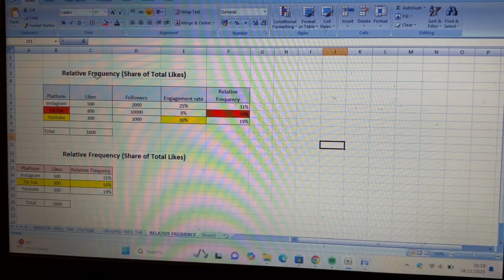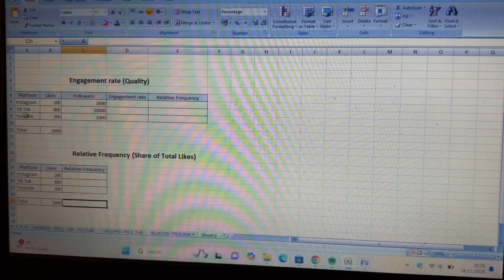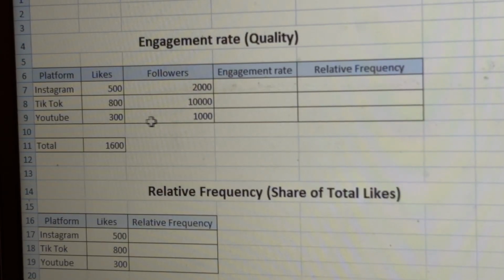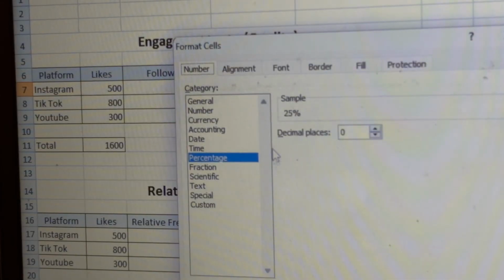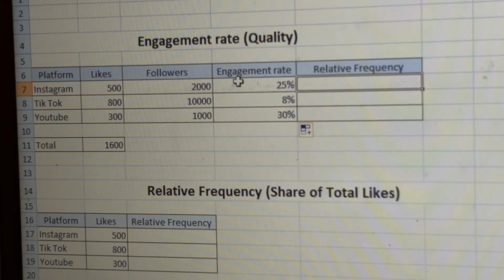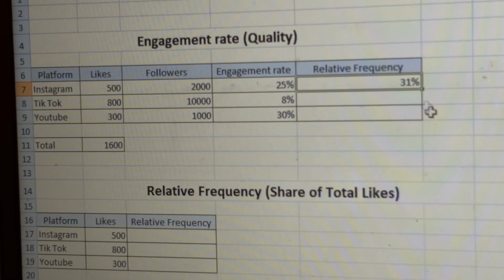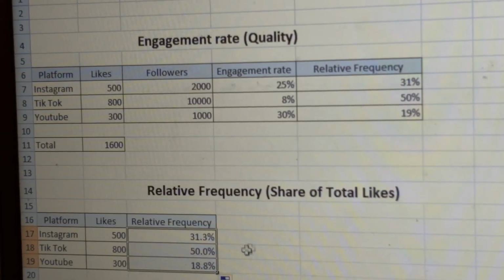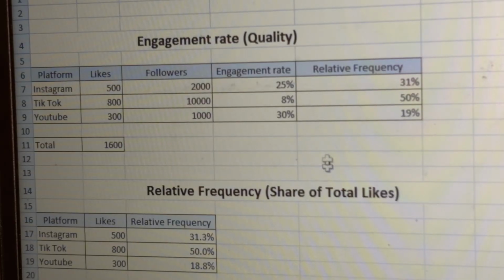Relative Frequency Table in Excel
Learning data analysis from scratch - for all autodidacts out there, let’s grow together!